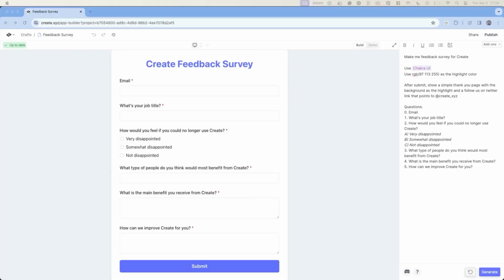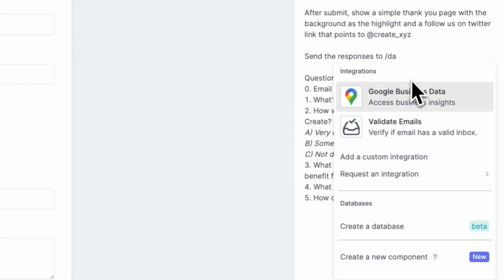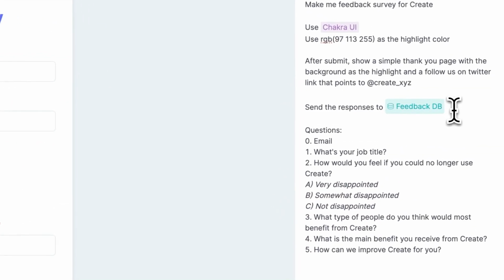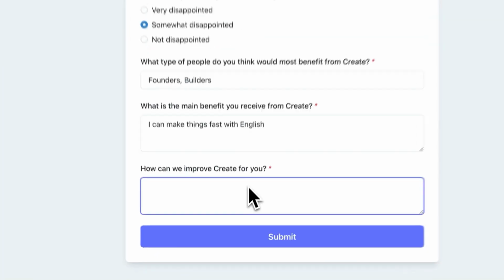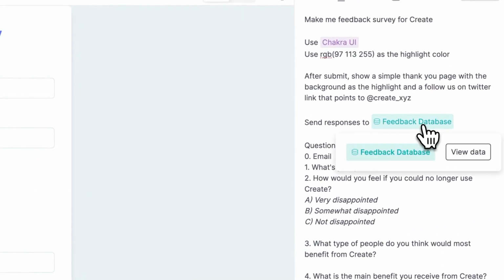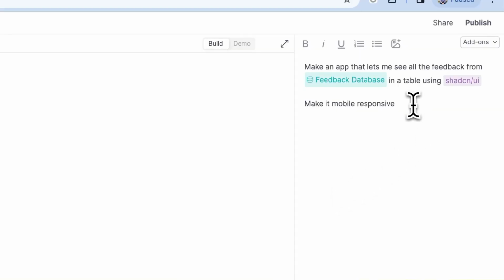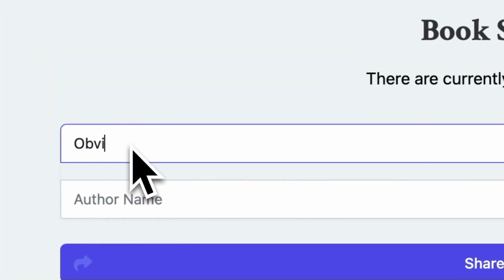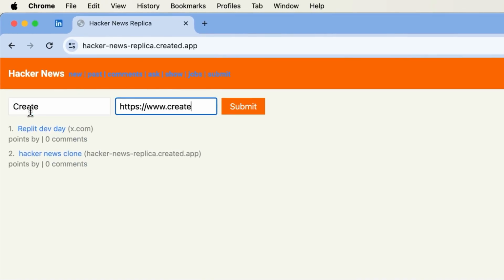How to use Instant Database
Learn how to use Instant Data in Create. You can make an app that stores data in just a few words using AI.